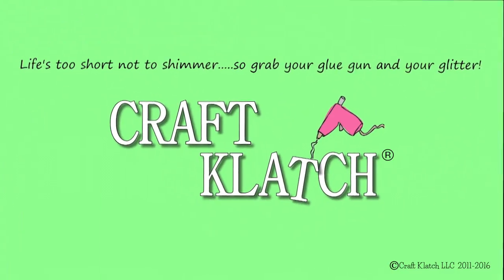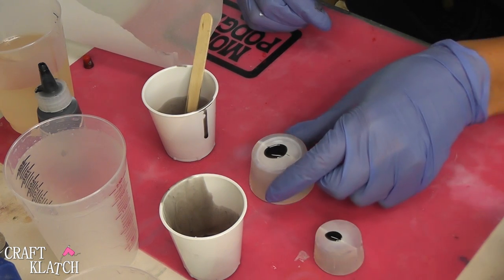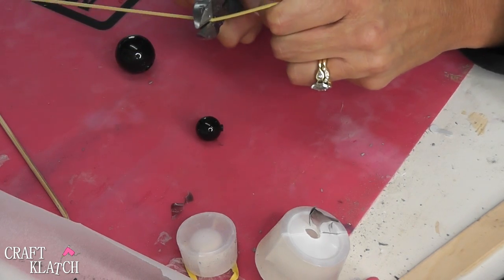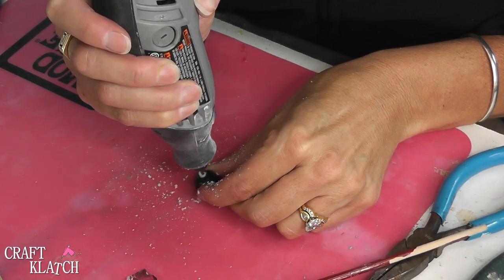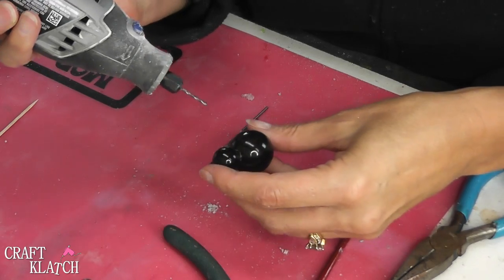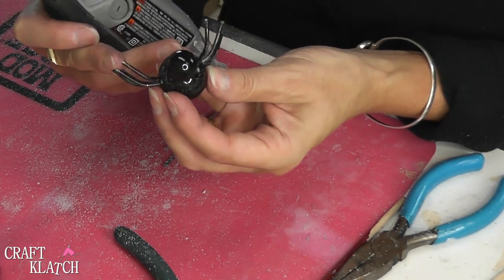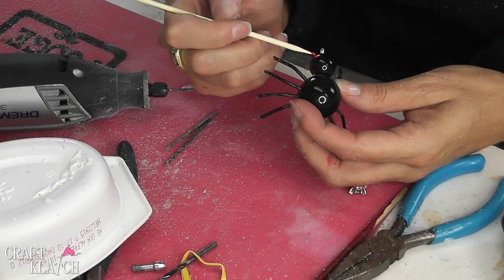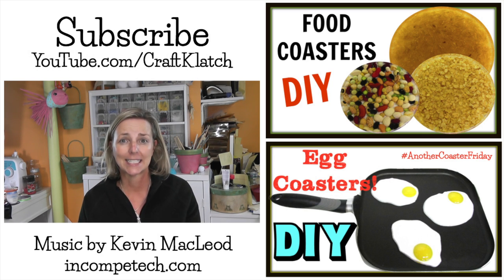Halloween Spider Resin Charm | DIY Project | Craft Klatch | How To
Make spider charms for Halloween!  I'll show you how to make them using resin and sphere molds, in this DIY craft tutorial!

You will need:
Sphere mold (larger)
Sphere mold (smaller)
Black pigment
Wire coat hanger :  look in your closet
or Black wire
Eye pin
Jump ring
Red multi-surface paint
Dremel tool

Mona